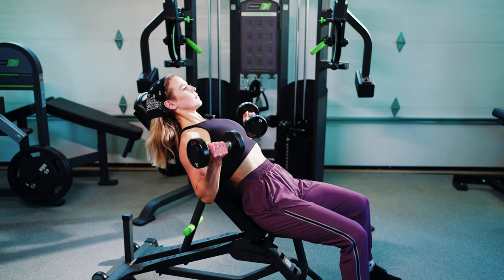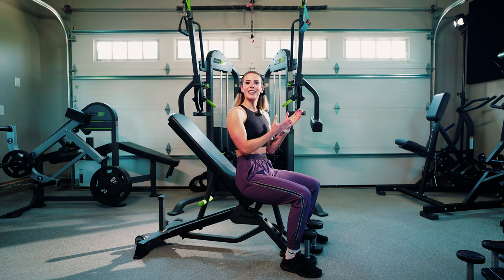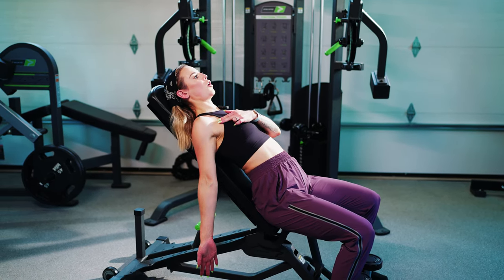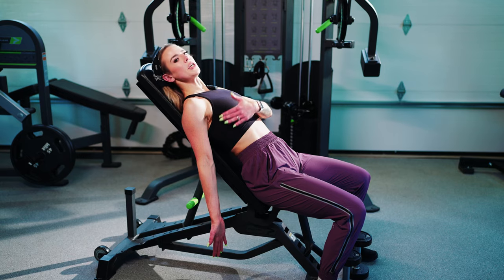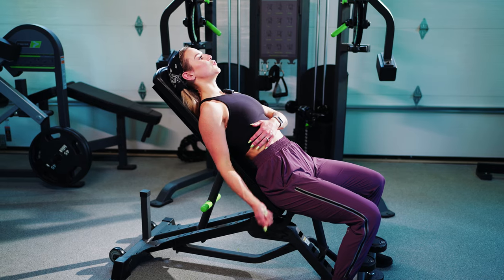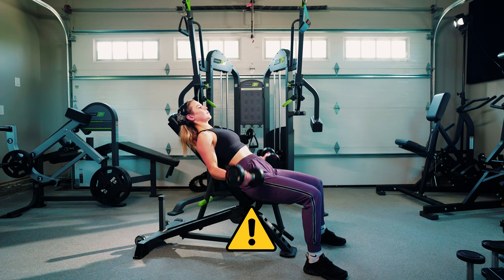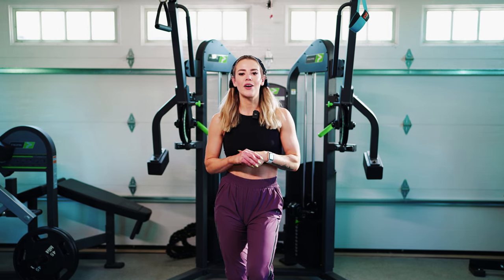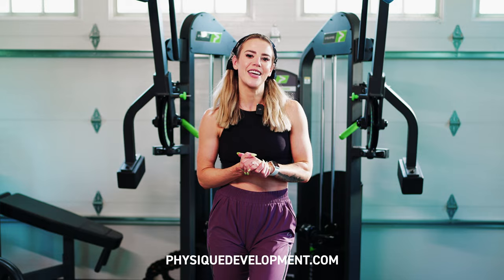How to Incline Dumbbell Curl | Form Tutorial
In this video, Coach Sue educates on the proper exercise technique for the Incline Dumbbell Curl.